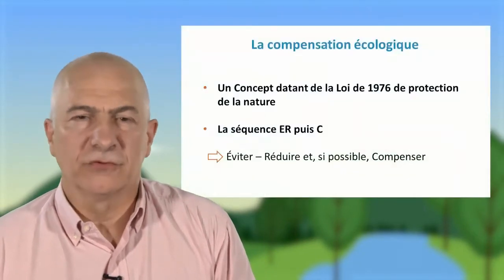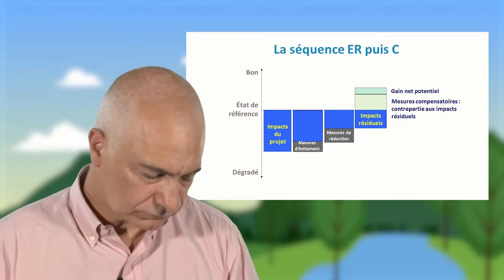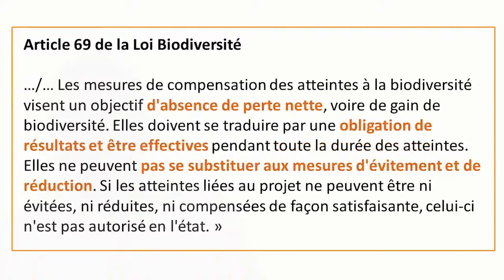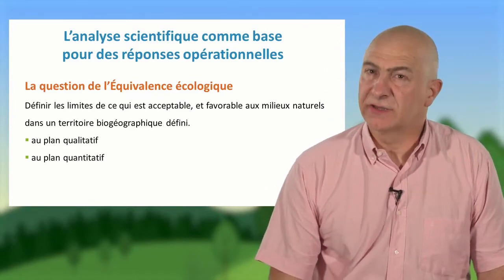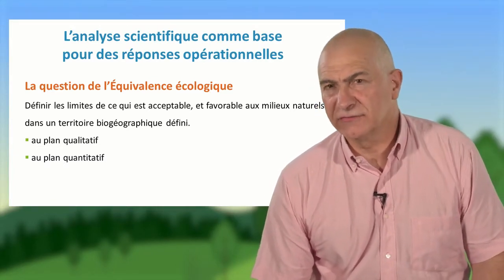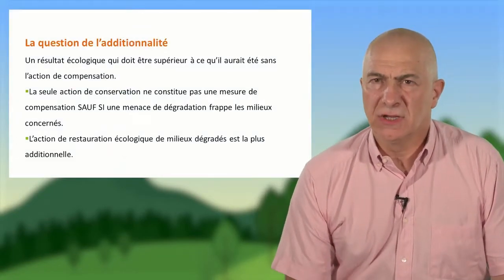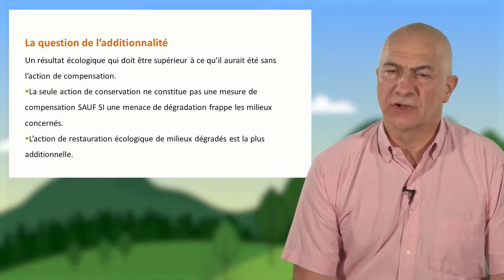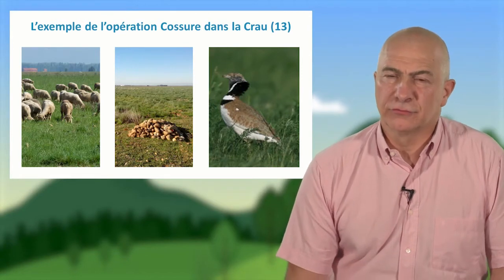La compensation écologique ou l'urgence d'une doctrine opérante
Philippe Thiévent, directeur de la Caisse des Dépôts et Consignations "Biodiversité", revient dans cette vidéo (22'03) sur l'obligation de compensation écologique. Après une remise en contexte historique et une définition de cette notion, il met en évidence les apports de l'écologie scientifique pour rendre cette compensation opérationnelle.